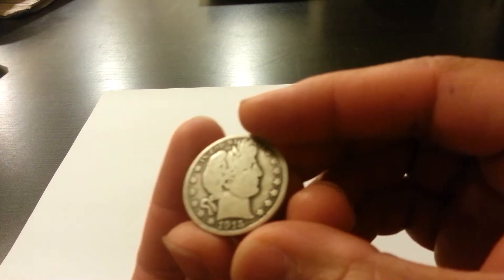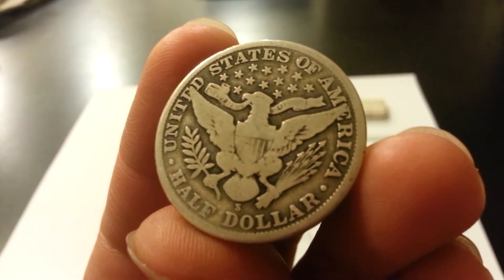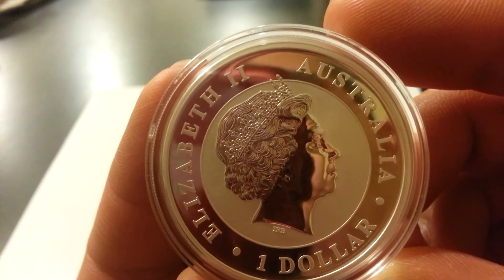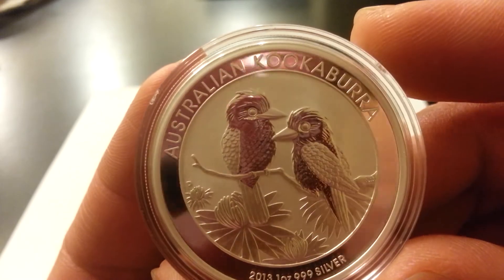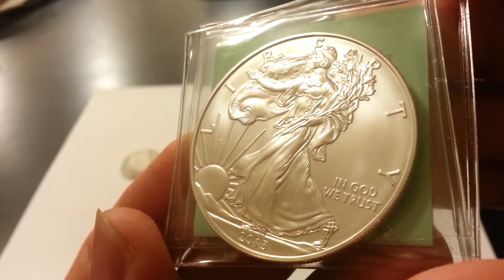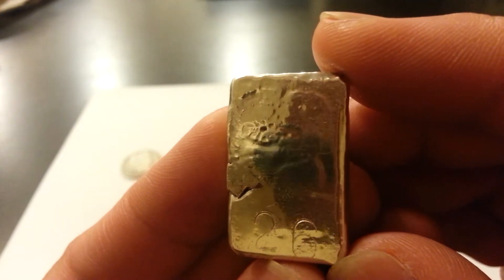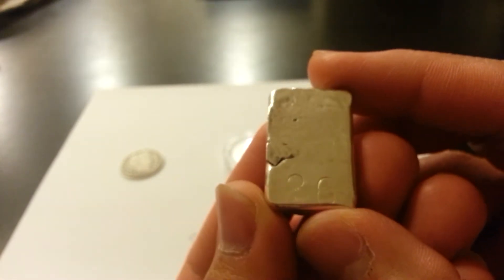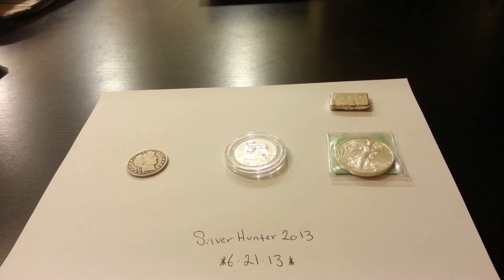1915 Barber Half Dollar and a 2013 Australian Kookaburra